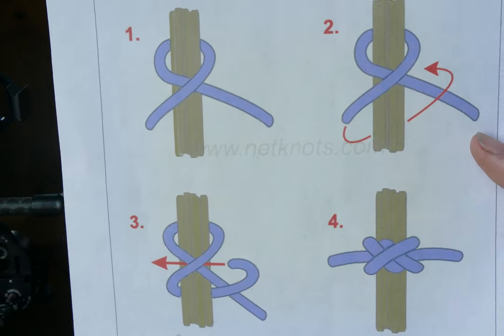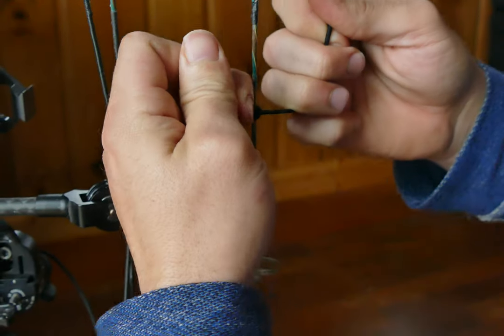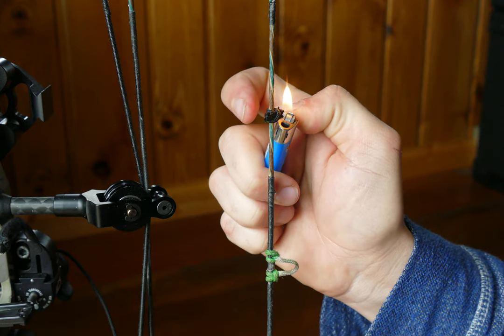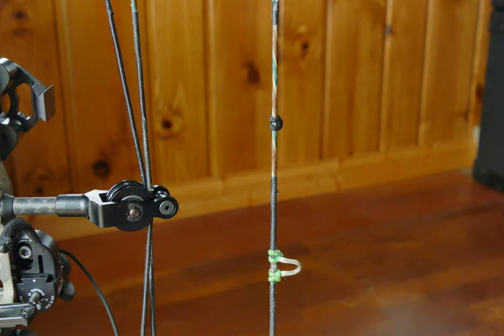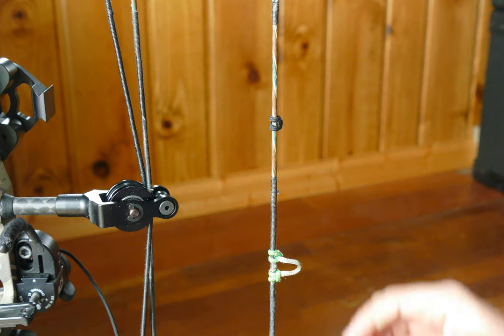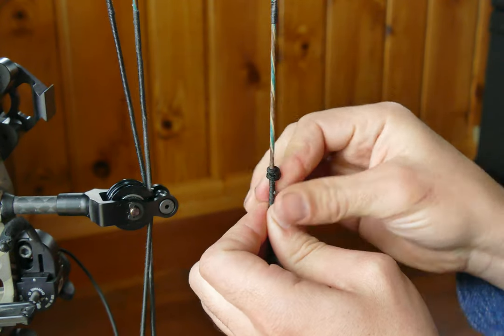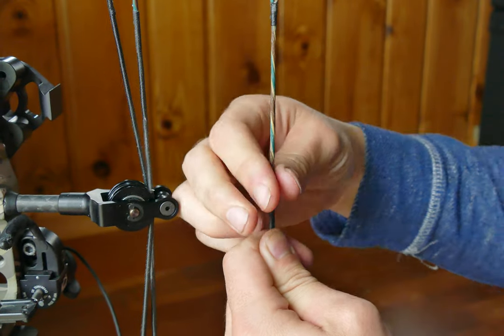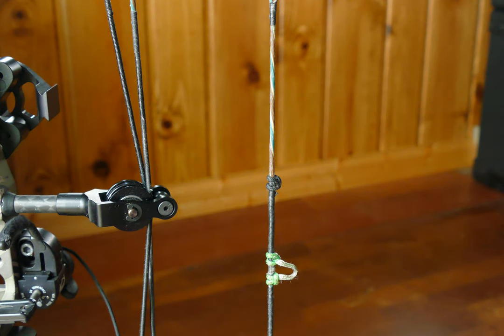Best Kisser Button & it's FREE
Not the best video but just wanted to share this quick tip. I did get the kisser button down to where I like it after I cut the video off.